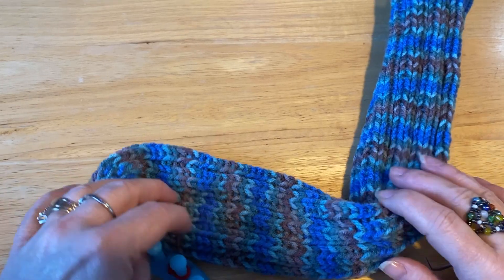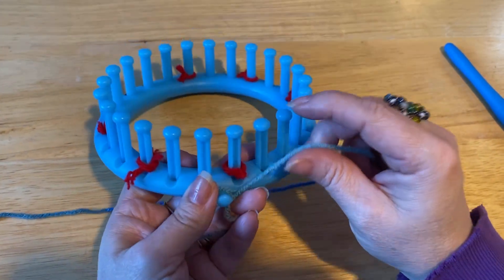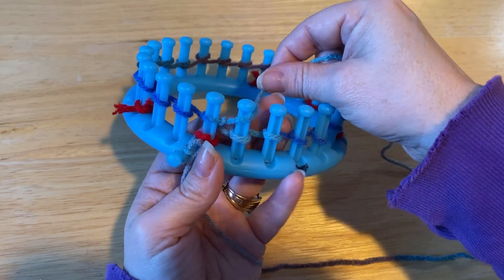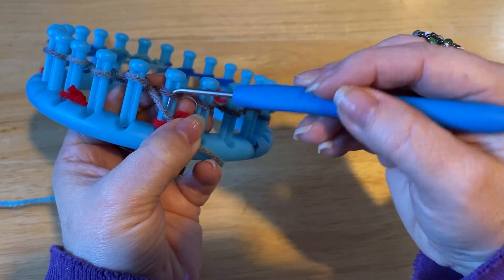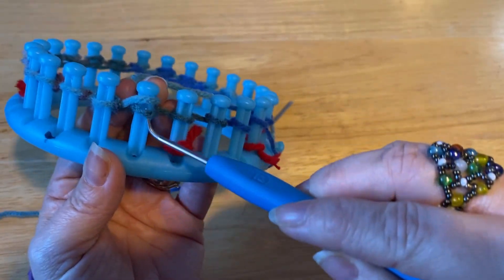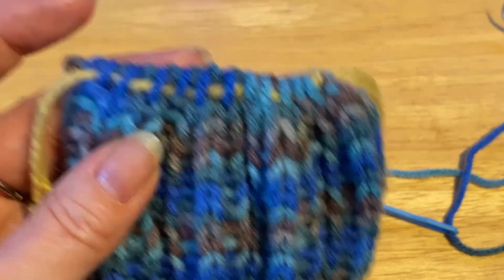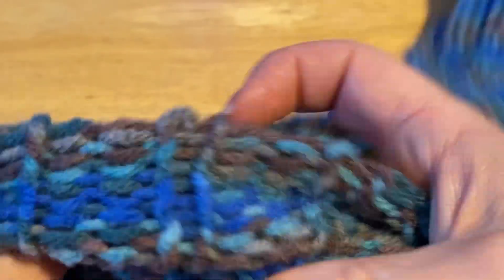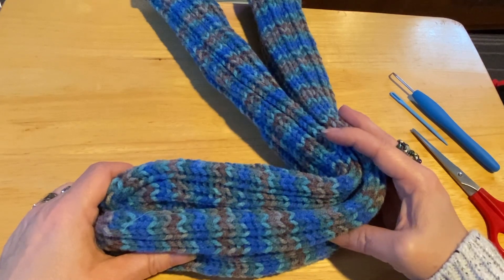Loom Knit Tube Sock Tutorial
Today’s video is: Loom Knit Tube Sock Tutorial